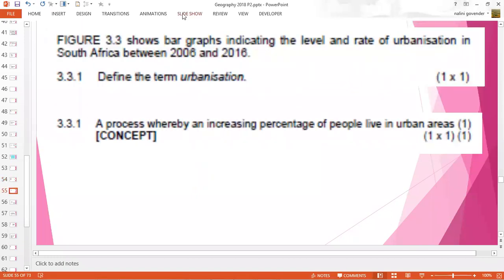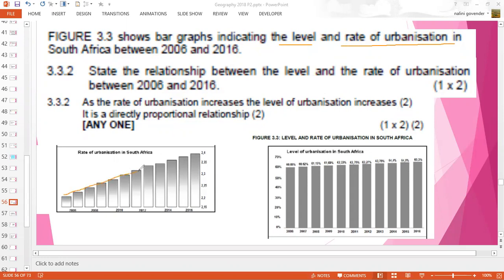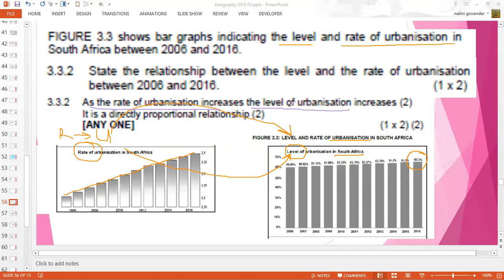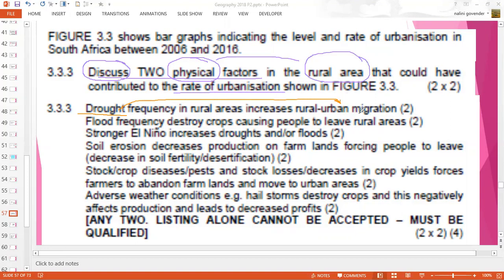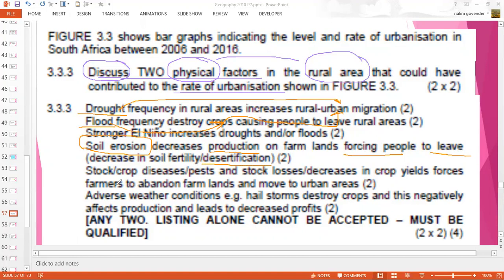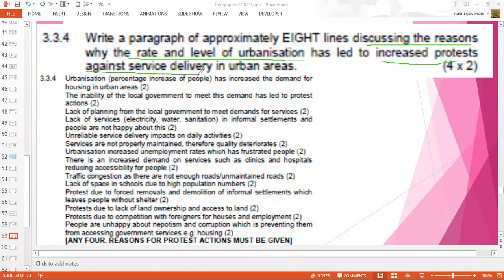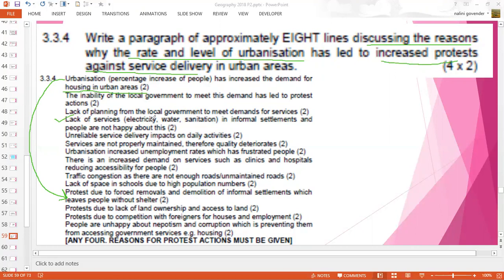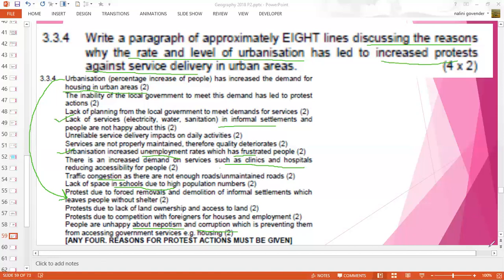Urbanisation Nov 2018 Grade 12 Geography